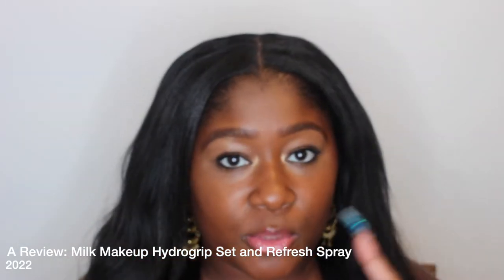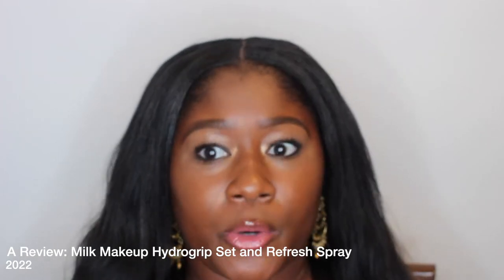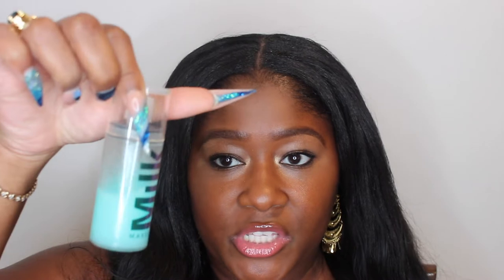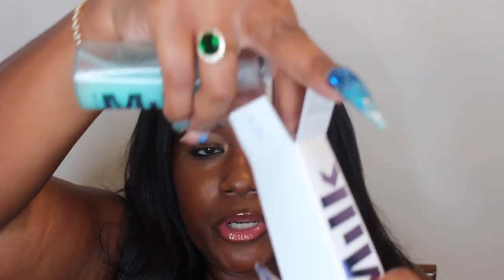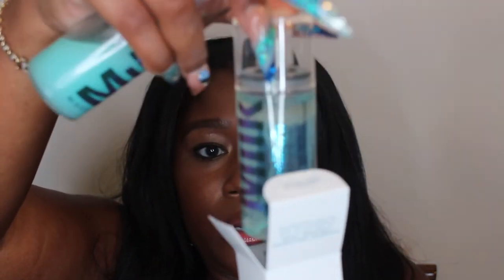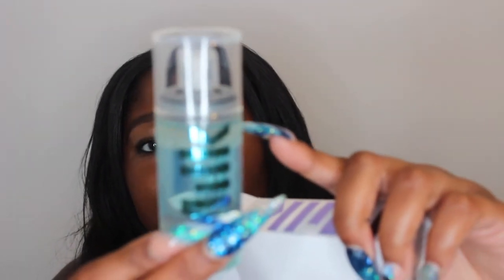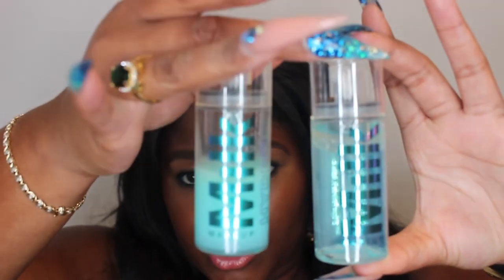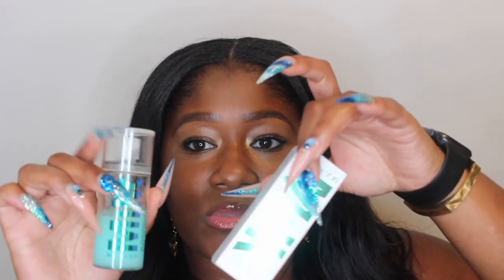A Review: Milk Makeup Hydro Grip Set and Refresh Spray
I buy the mini 1.69 ounce size that costs $20. The full-size version costs $36 and it's 3.38 ounces.